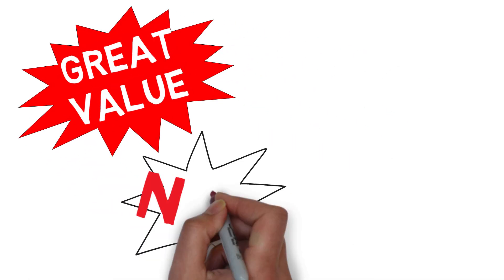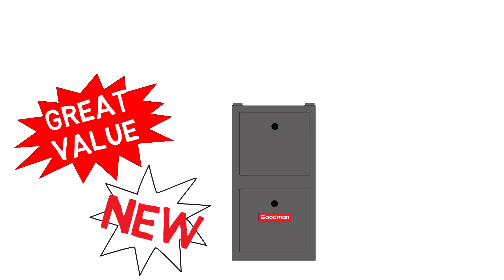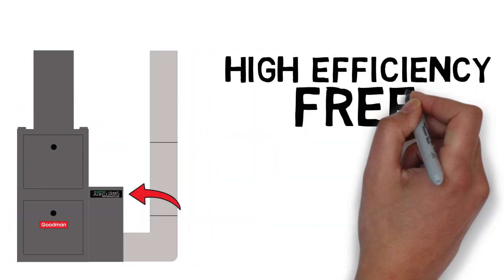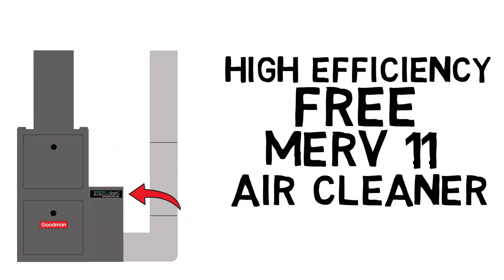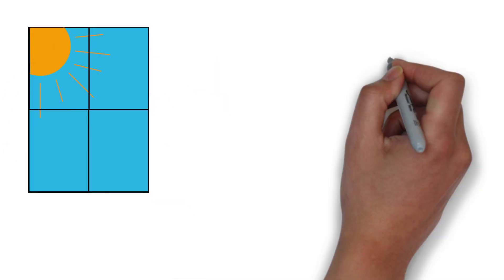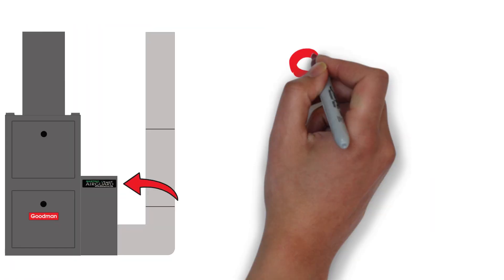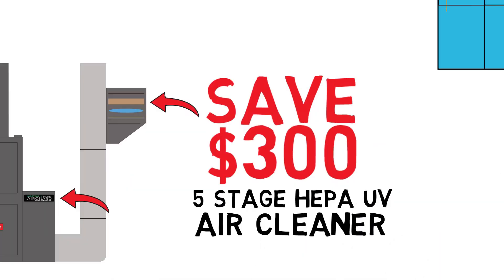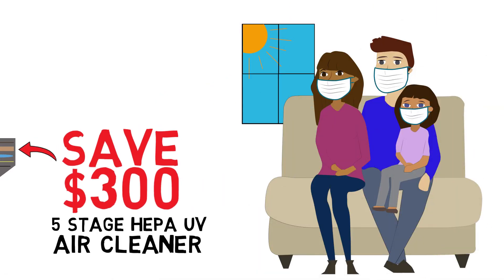2021 Furnace & Air Cleaner Promo